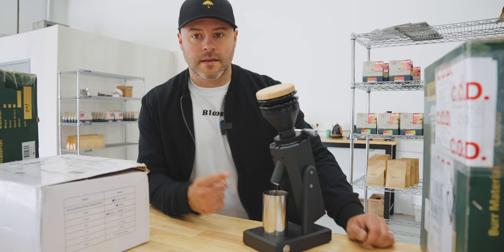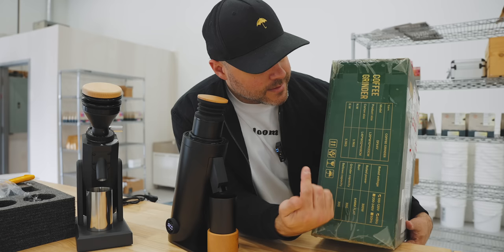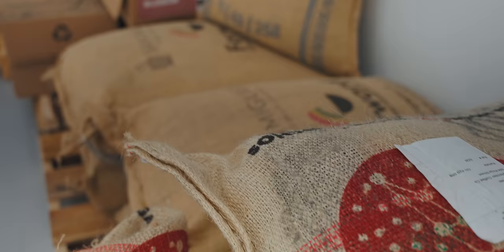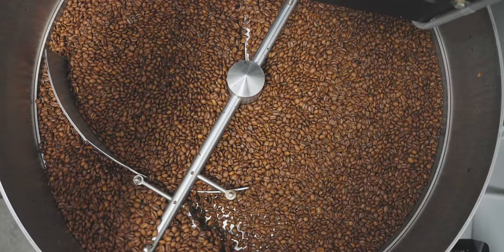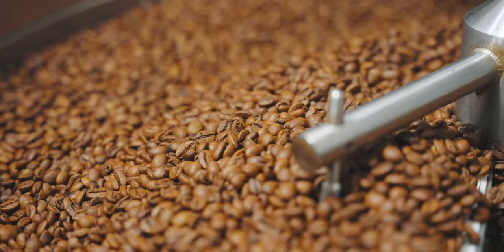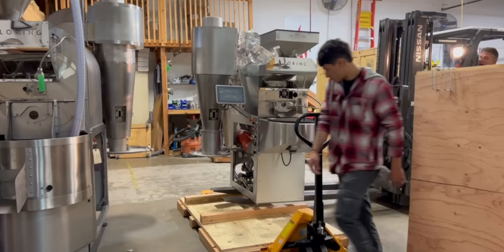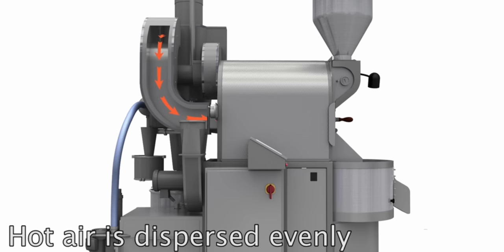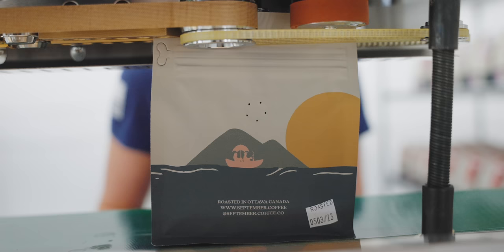HERE WE GO - A First Look Inside September HQ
A Look Inside our coffee roastery: September Coffee Company. We've been working hard to make September Coffee a specialty coffee roaster in Canada shipping worldwide that we're proud of. But we have a long way to go until it's finished. Thanks for joining us in the journey!

Kyle Rowsell